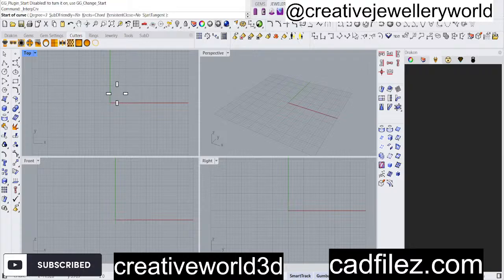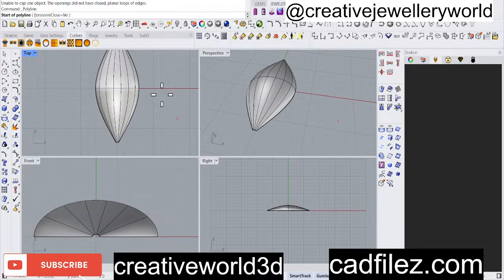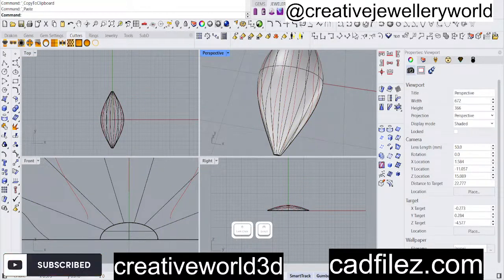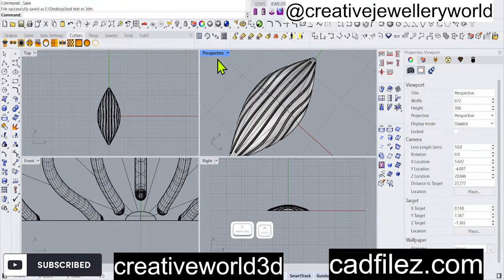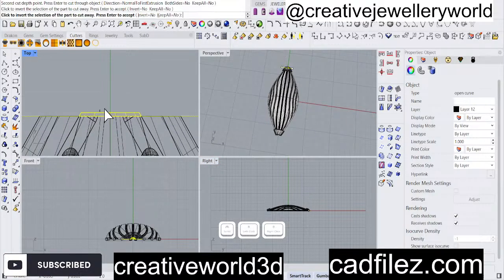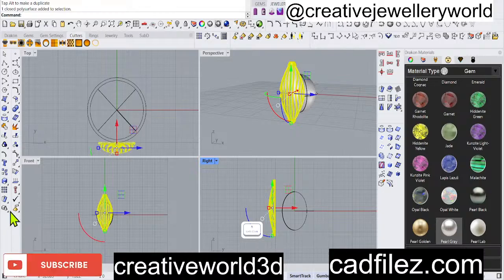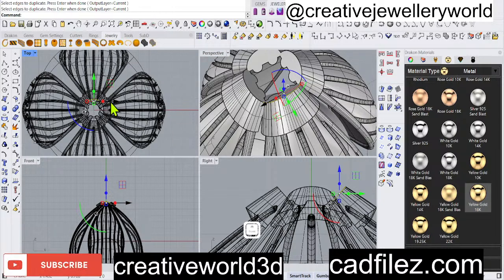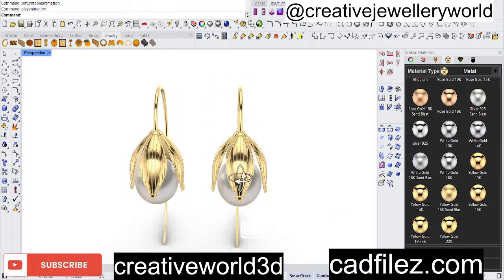How to Pearl leaves earrings Learn rhino 3d modeling, grasshopper, rhino with me #3177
❤️❤️ Download the file for free for limited time ❤️❤️